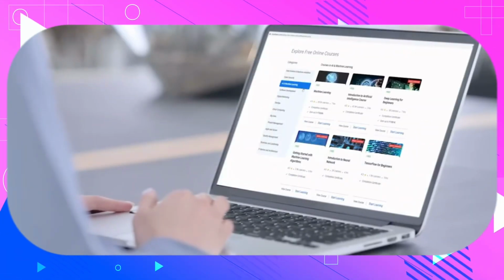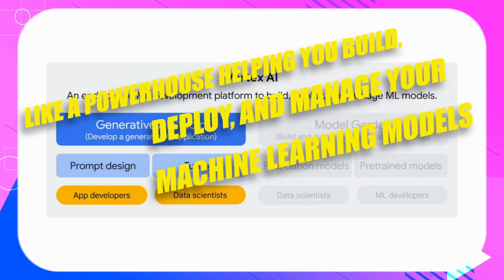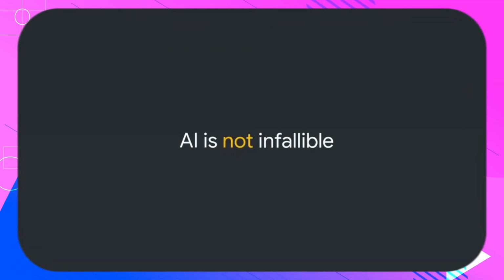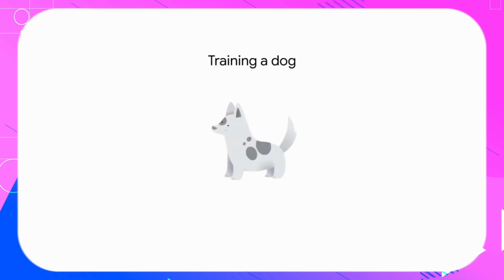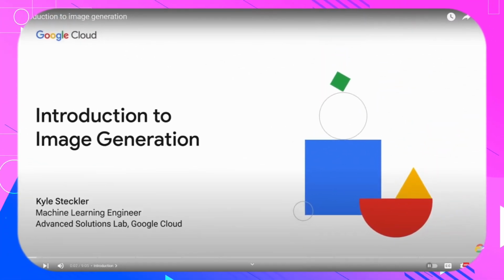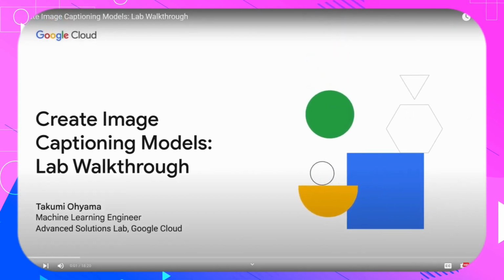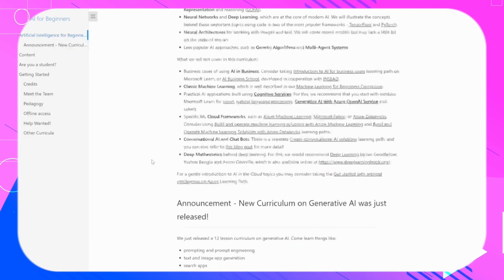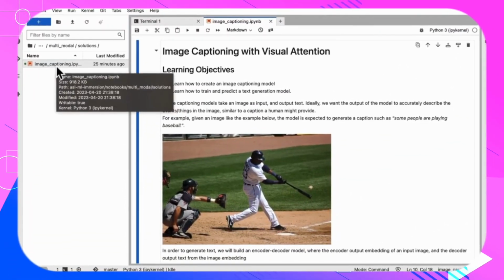7 FREE AI Courses To Make You An AI Developer in 2024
Explore five free beginner-friendly AI courses by Google and Microsoft, covering topics like generative AI, responsible AI, large language models, image generation, and image captioning models. Start your AI learning journey today!

Welcome to AI Insights Hub! I'm a simple person who is a tech enthusiast, here to break down the complex world of AI into easy-to-understand, engaging content.

Whether you're a beginner or looking to deepen your understanding, you'll find a range of topics from AI breakthroughs to hands-on tool guides.